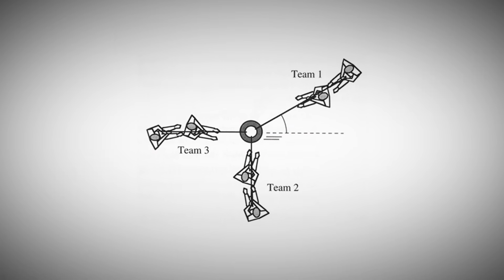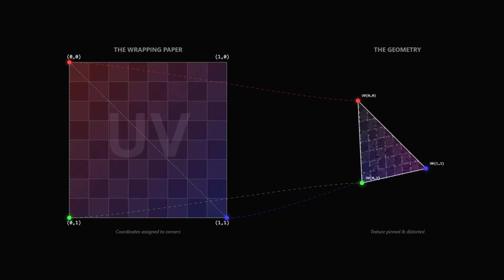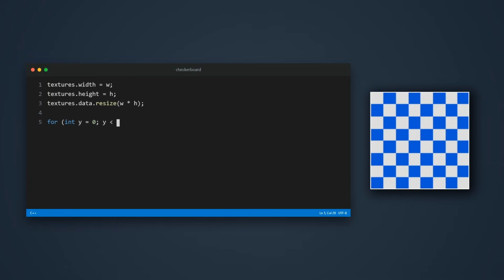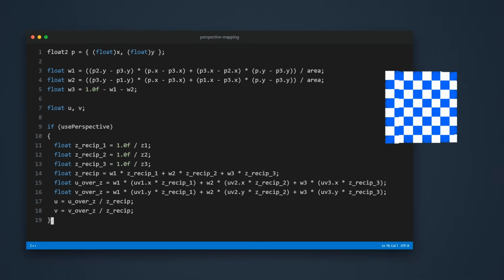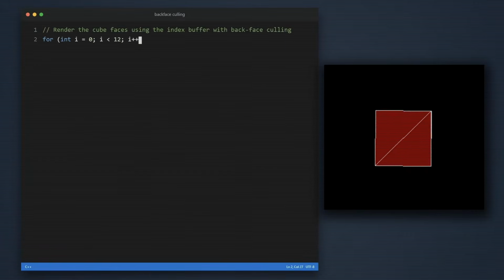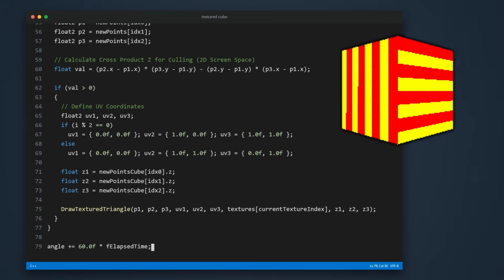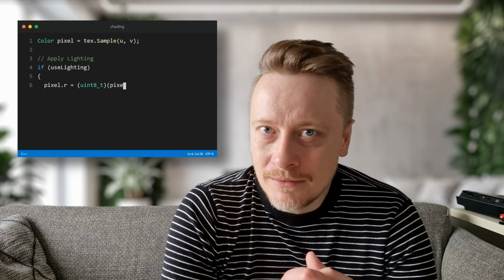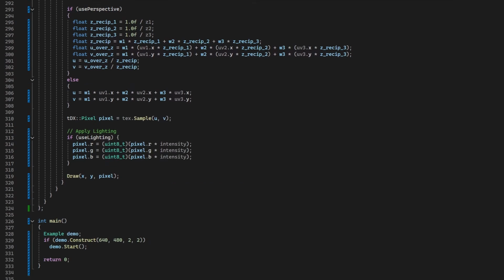Texture Mapping from Scratch: No GPU, No Libraries, Just Math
You’ve seen those "wobbly" textures in old PS1 games, but do you know the math behind that glitch?

That distortion is called Affine Mapping, and today we are going to fix it. We are going to code a 3D textured cube from scratch, exploring the difference between basic texture mapping and its perspective correction. We’ll also generate procedural textures using code (no image files needed!) and apply lighting to give our object real volume.

*Timestamps*
00:00 - Texture Mapping (Barycentric Coordinates & UVs)
02:10 - Procedural Art (Stripes, Checkerboard & XOR)
03:15 - Perspective Correction (Fixing Affine Distortion)
04:08 - Rendering Pipeline (Rotation, Culling & Projection)
06:39 - Lighting (Flat Shading & Normals)
08:20 - Conclusion